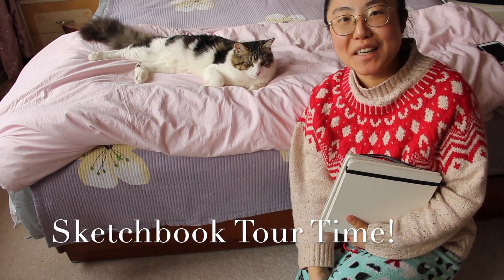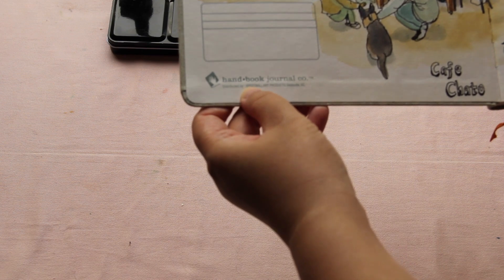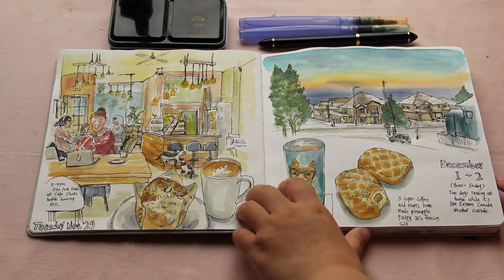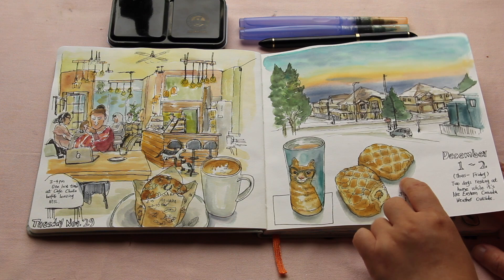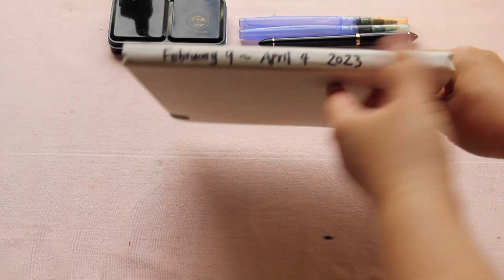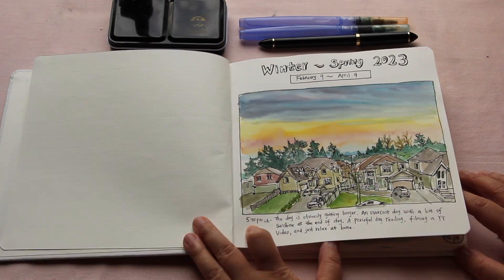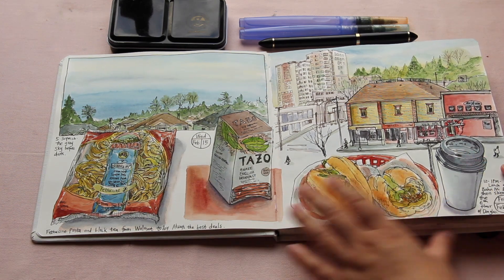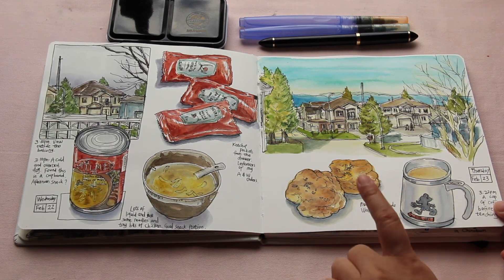It's Sketchbook Tour Time! My Winter and Spring 2023 Watercolor Journals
Hi everyone, today I'm sharing with you my first 2 sketchbooks that I filled up in 2023! Please watch the video until the end for loads of inspirations and to see how I have improved over the past year.

🎨 Sketchbooks and Materials I used:
- Speedball HandBook Watercolor Journal
- Clairefountaine Watercolor Sketchbook
- Winsor and Newton 0.8mm fine liner pen
- Mungyo watercolors